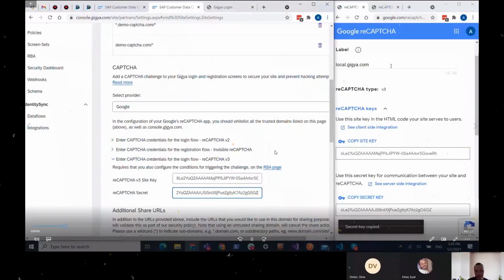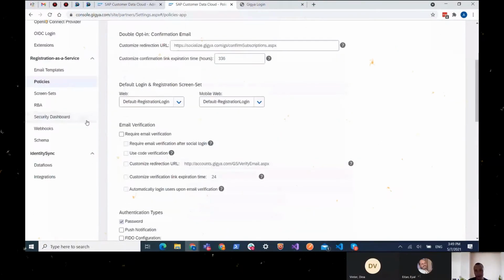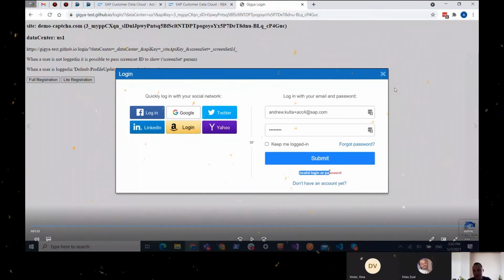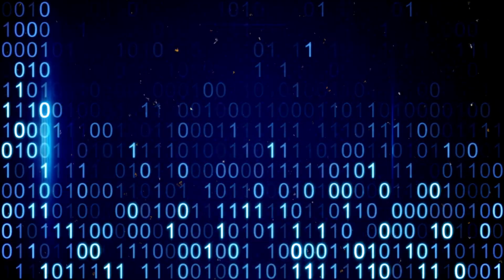Captcha V3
created with magisto